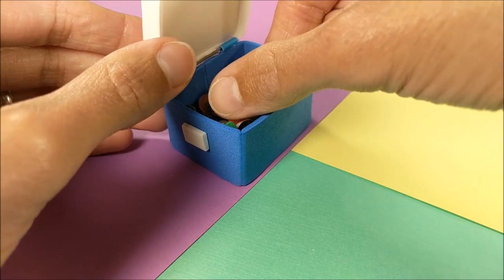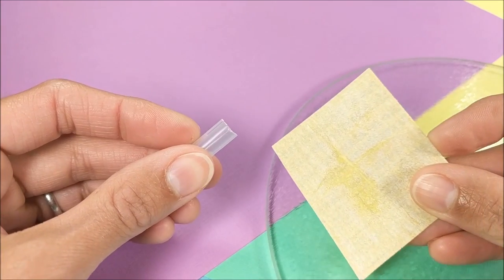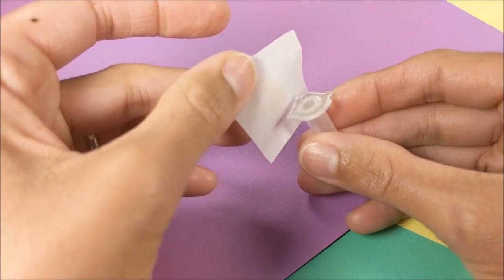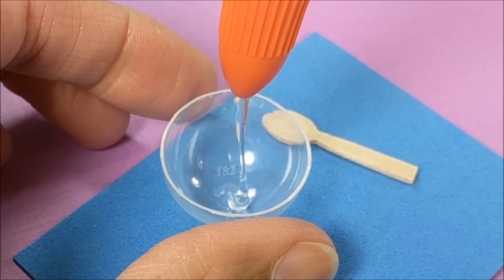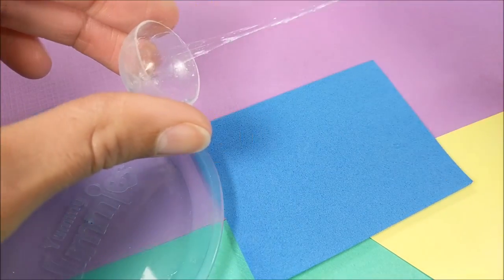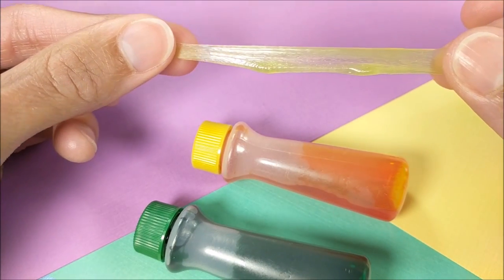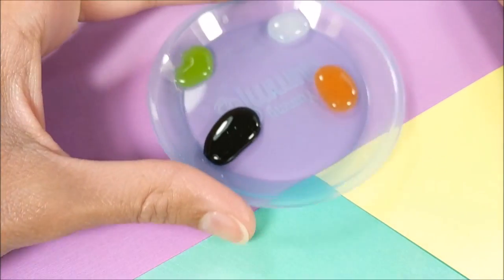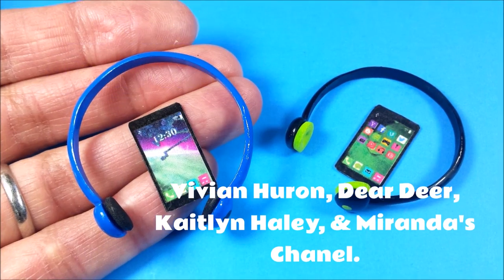DIY Miniature Soda Bottles - with Slime Inside!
Hey guys!  Today, I'm making DIY Miniature soda / coke bottles with slime inside.  The containers open and close.

Supplies: dental brush lids, clear glue, food coloring, liquid starch, craft foam, and hot glue.

Music: Stay, About that Oldie, Otis McDonald, & A Long Cold Sting (Youtube Music)